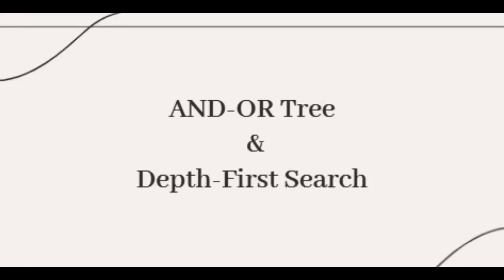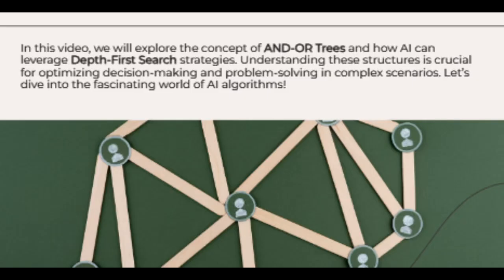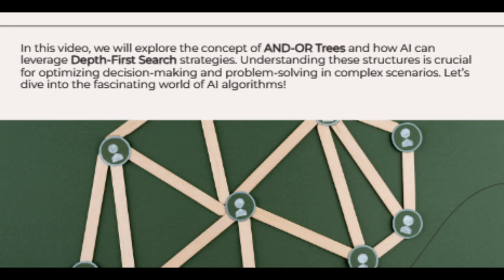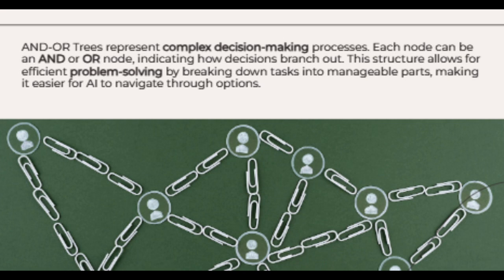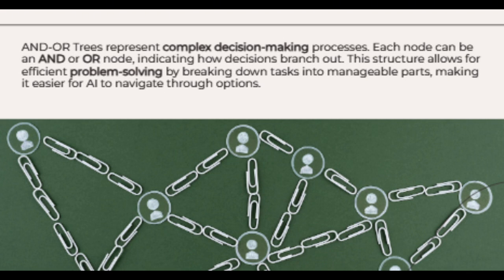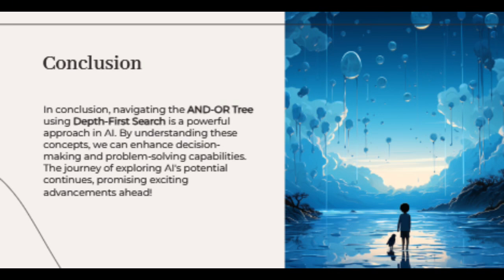Basic Understanding of AND OR Tree in AI and Depth First Search | Educational Video on AI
Hey guys and gals, I just basically explained in my understanding and easy words what AND OR Tree is and what and how Depth First Search Algorithm works on it. With some examples and basic slides….
I can make mistakes so pls correct me if iam wrong 😊